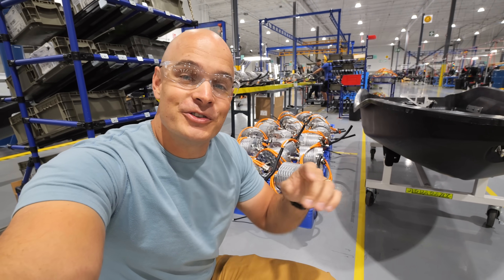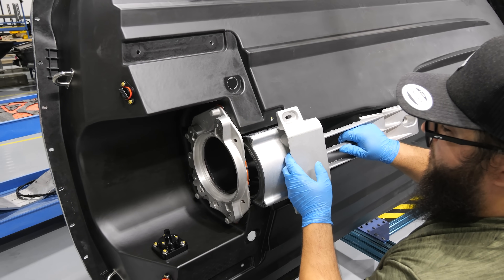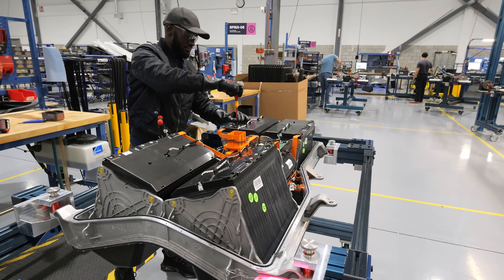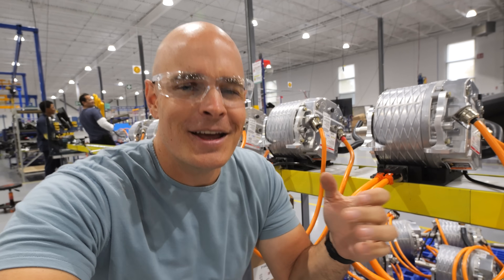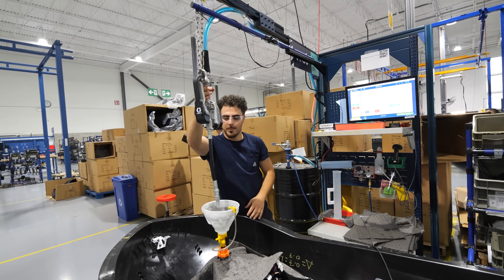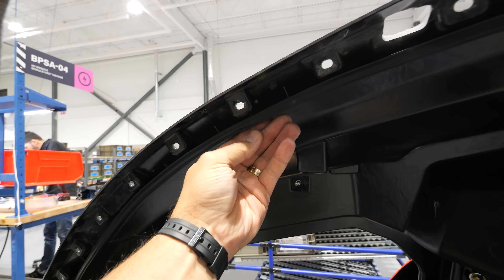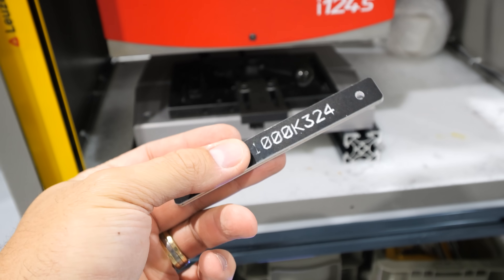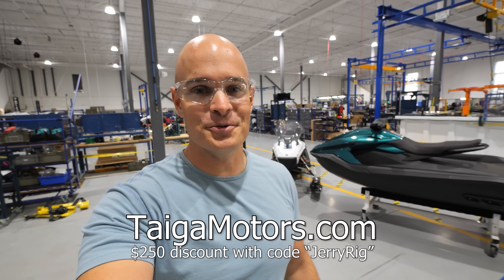How To Build an Electric Jet Ski (Water Durability Test!)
Electric Powersports are on a whole other level. Powerfully quiet with No Maintenance. Plug it in and forget about it.

Taking a tour of the Taiga Electric Jet Ski Factory is a dream come true, with robot arms, power tools, and an absolutely epic rotating jet ski fixture... I could spend all day just hanging out watching components come in one door and fully assembled electric Orca Jet Skis get shipped out the other side.